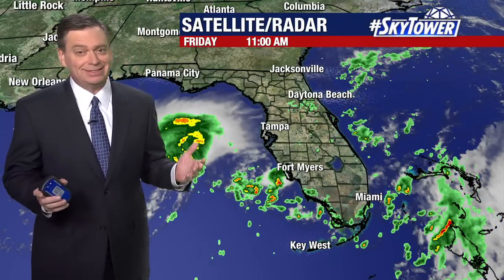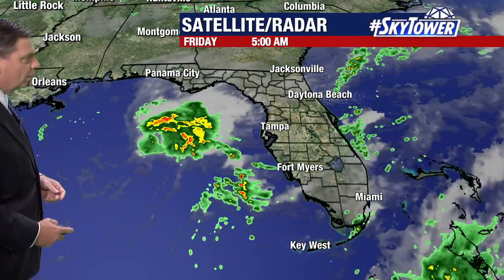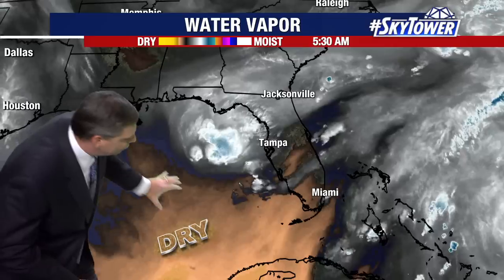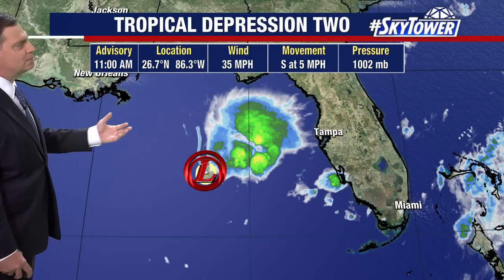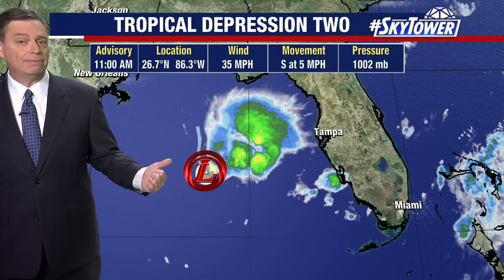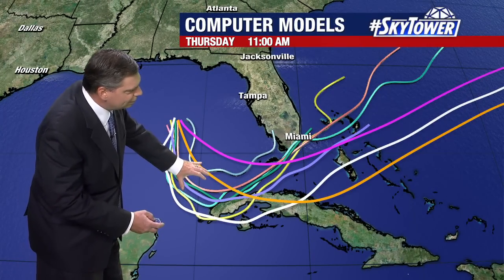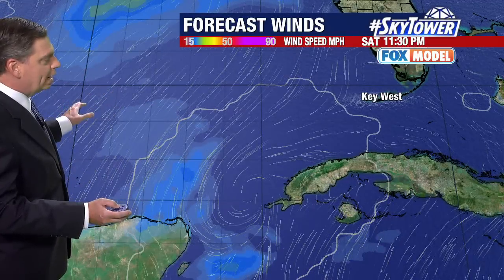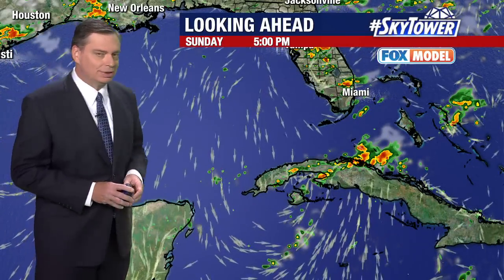Tropical Depression #2 to bring rain to Florida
FOX 13 Meteorologist Jim Weber is keeping an eye on Tropical Depression # 2, which formed on the first day of the 2023 hurricane season. He expects the storm to have little impact on Florida, other than producing afternoon showers on Friday. He expects it to drift south a fall apart over the weekend.